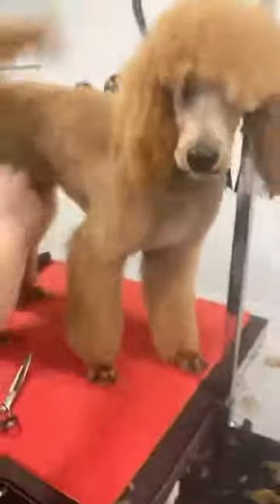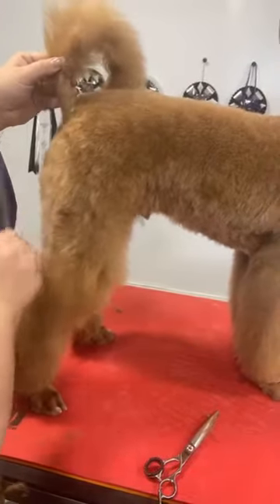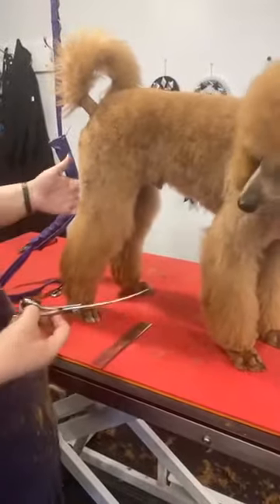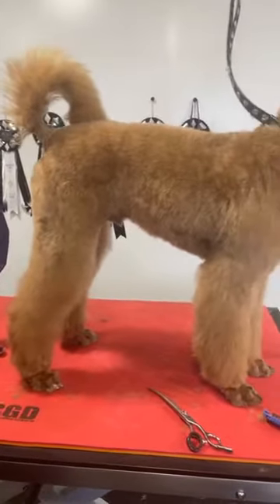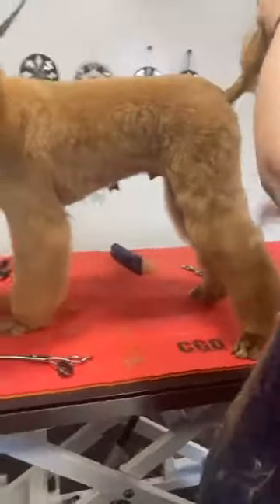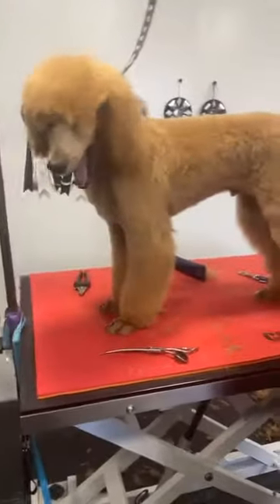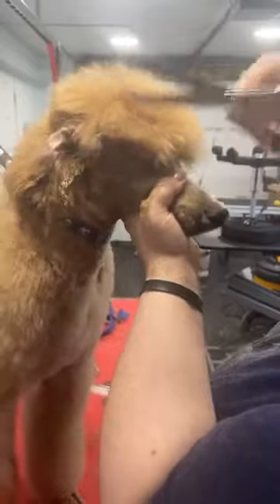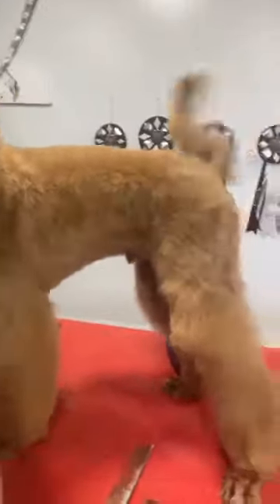Poodle Grooming Tips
Groom a poodle easier with these tips from master dog groomer Danna Alexander, founder of Prestige Dog Grooming School